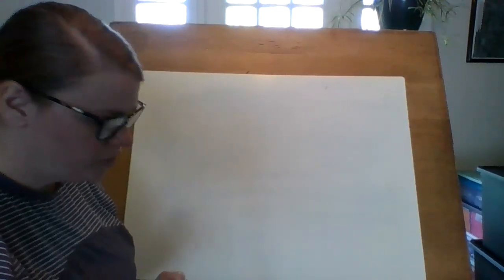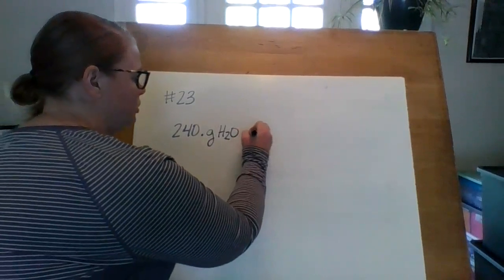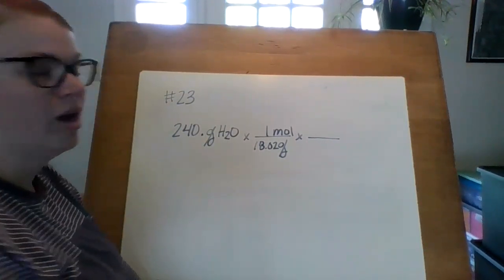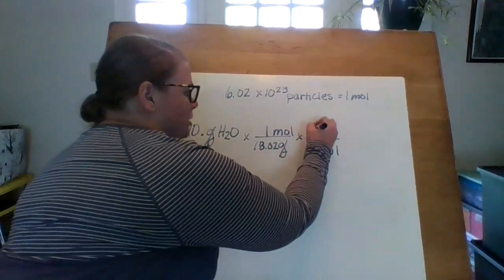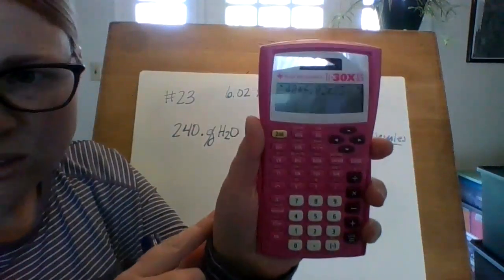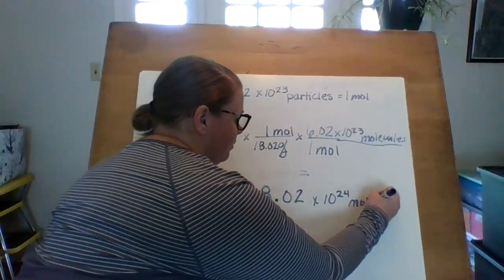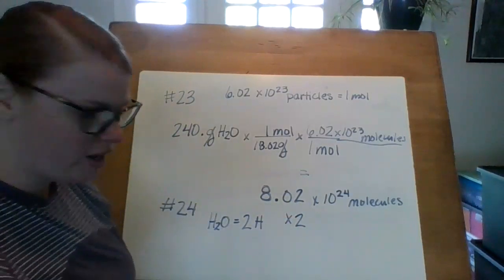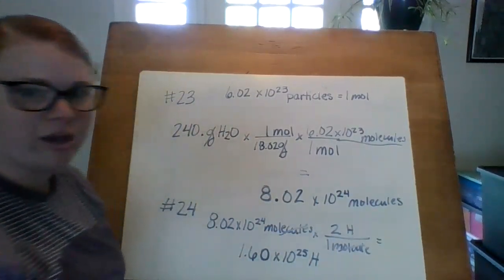Lecture Review #23 and #14